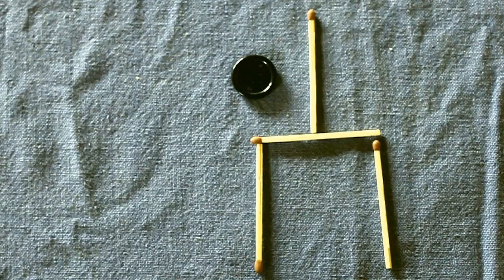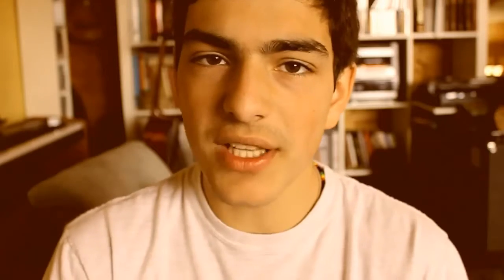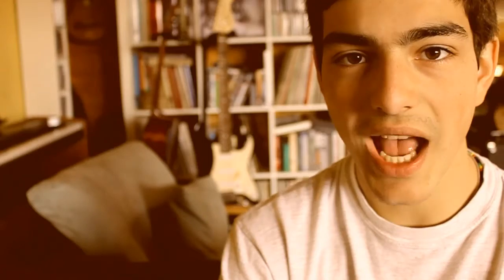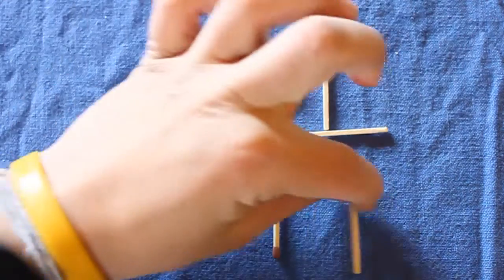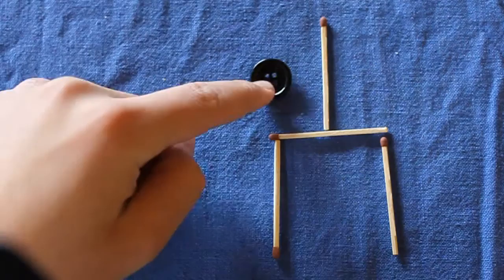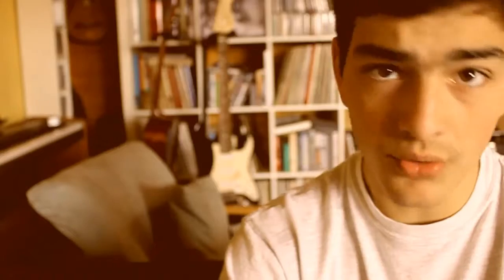Pocket puzzle tutorial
NICE MATCHSTICK PUZZLE